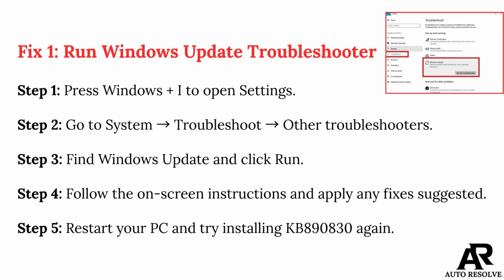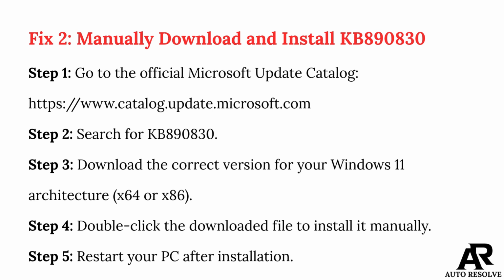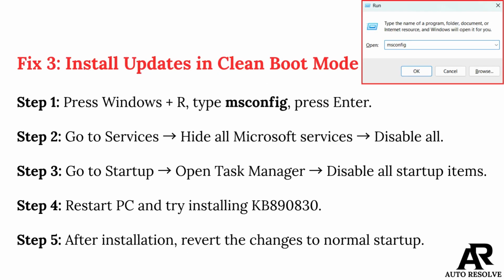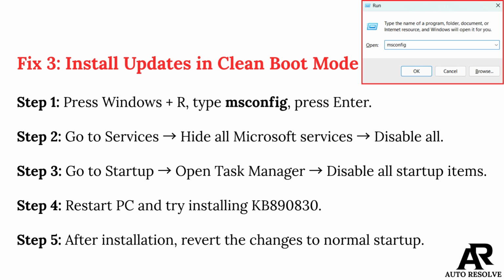[Windows 11] Fix KB890830 Malicious Software Removal Tool Update Installation Failed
Fix Windows 11 KB890830 Malicious Software Removal Tool update failing to install! Step-by-step guide to resolve installation issues and keep your PC secure.

✅ Video Credits:
🎬 Creator: Auto Resolve
🛠️ Edited using: Canva Pro
🎙️ Voiceover: DesiVocal (Licensed Version)